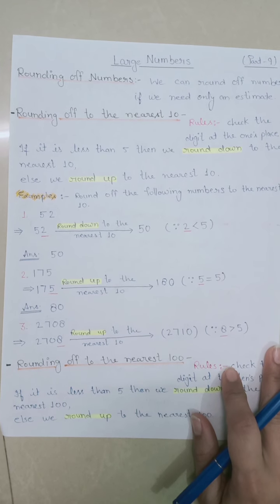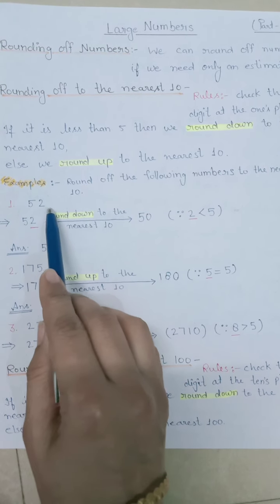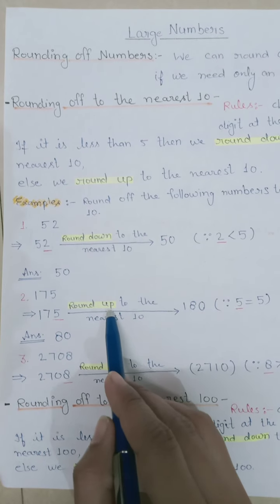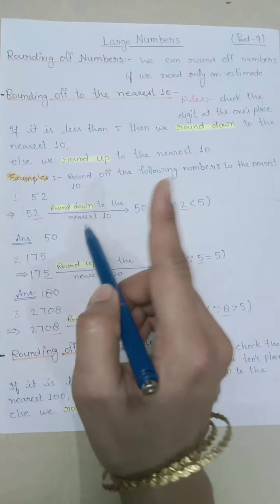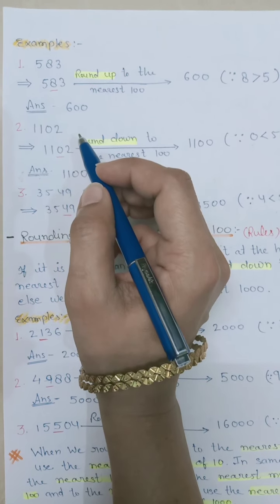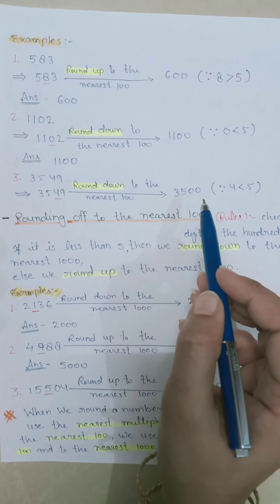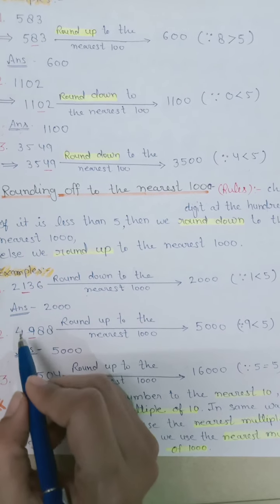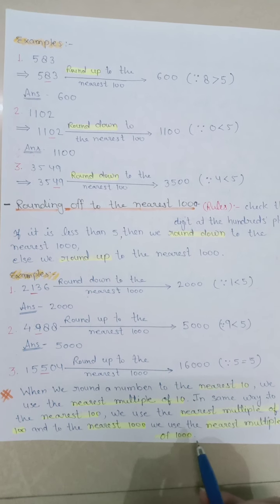Class 4th Maths Large Numbers (Lecture 9)